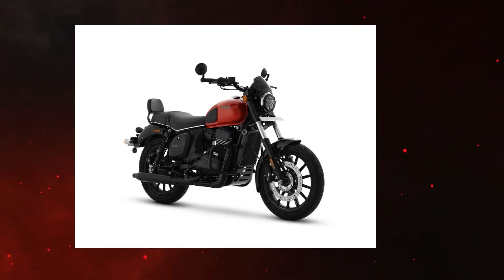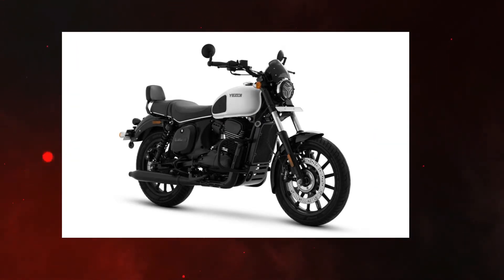Jawa -புதிய கலர்கள் வந்திருக்கு !!!